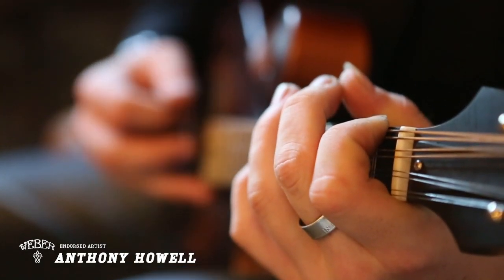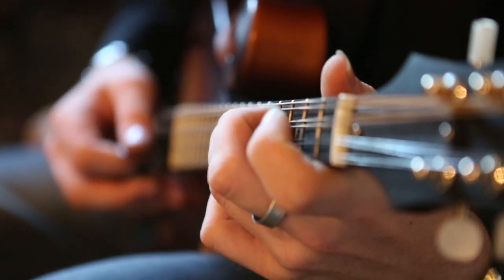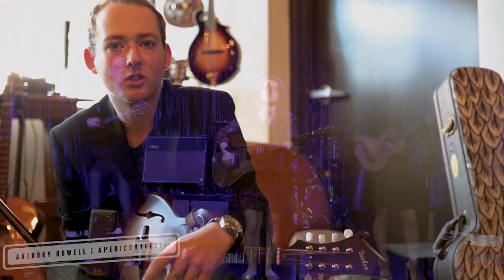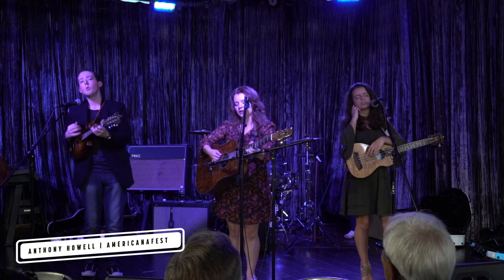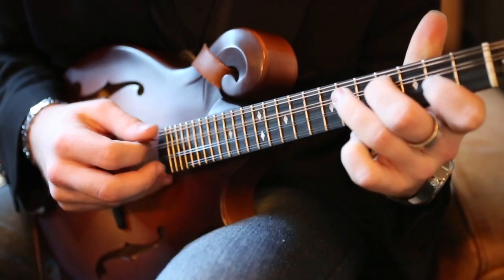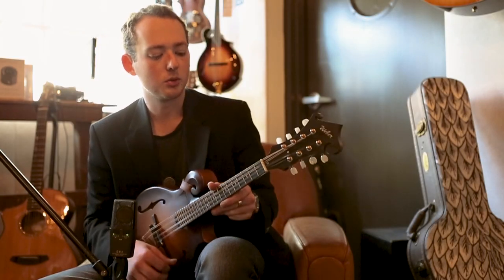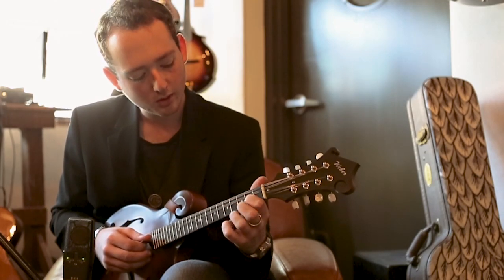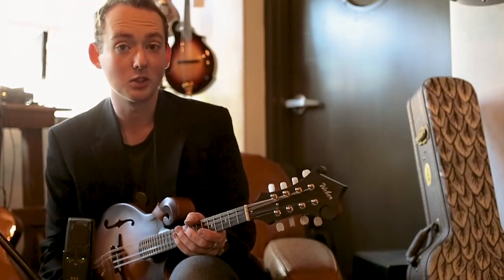Weber Mandolins: Endorsed Artist Anthony Howell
Endorsed Artist Anthony Howell spends a few minutes chatting with us after a performance in Nashville, TN.